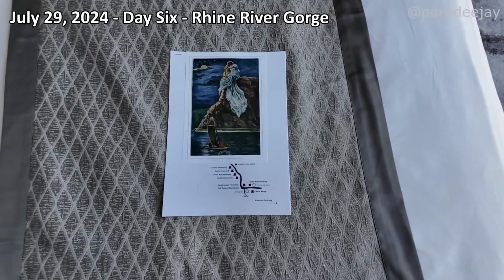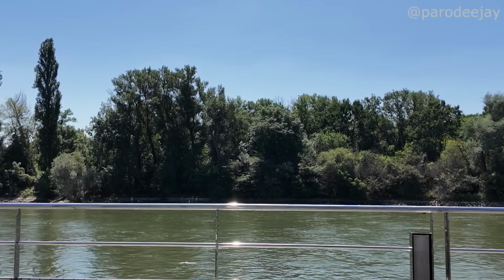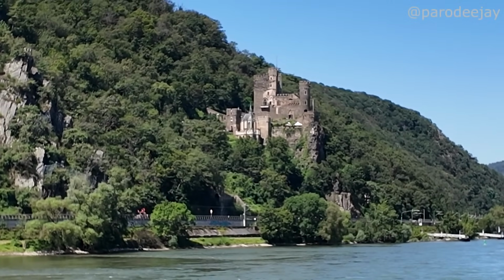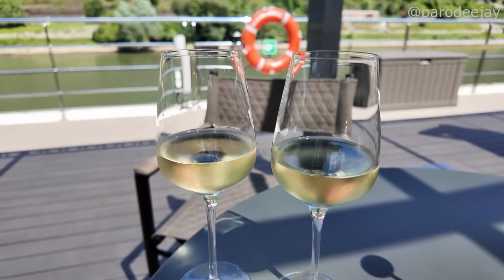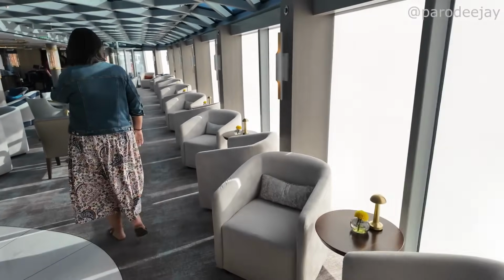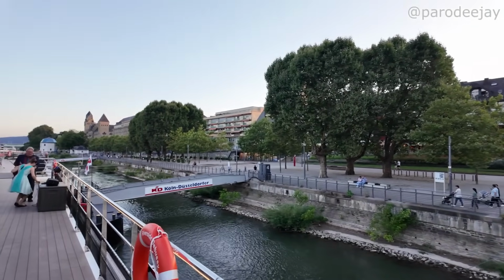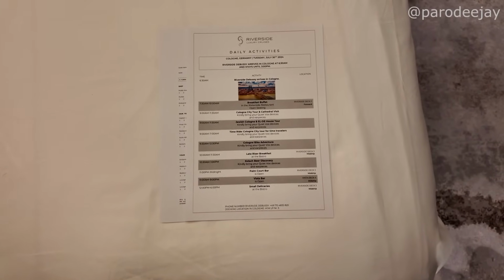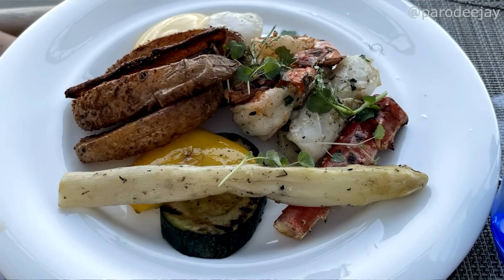Riverside Debussy Pt.8 - Bubble Waffles, Rhine River Gorge Castles, Lorelei Legend, Barbecue Dinner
Back onboard Riverside Debussy, we're in for an afternoon of scenic sailing down the Rhine River Gorge, castle-collecting along the way, until we reach the spot where the legend of Lorelei comes to life! Our evening is filled with such things as an outdoor BBQ dinner, violin tunes on the Vista Deck, another singing set from Sharon, and more mayhem!! :P

00:00 BOOM!
00:04 Lunch & Waffles
02:27 Rudesheim Sailaway
05:40 Collecting Castles
12:06 Looking For Lorelei
14:18 Photos By Dee
16:13 An Outdoor Dinner
18:02 Wanders & Violins
20:23 Singing From Sharon
21:44 The Evening Ends

-Cruise Line: Riverside Luxury Cruises
-Ship Name: Riverside Debussy
-Cruise Dates: July 24, 2024 - July 31, 2024
-Embarkation: Nuremberg (Nürnberg), Germany
-Itinerary: Nuremberg (Nürnberg), Bamberg, Würsburg, Wertheim, Frankfurt, Rüdesheim, Koblenz, Cologne (Köln), Amsterdam (7 nights)

Camera Gear & Stuff:
Main Vlog Video - DJI Osmo Pocket 3 / Canon G7X Mark II